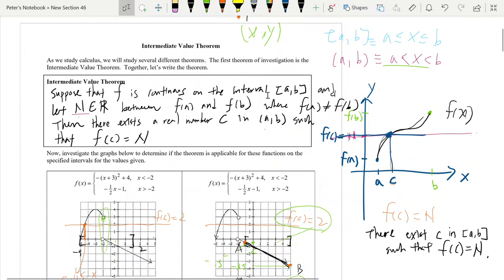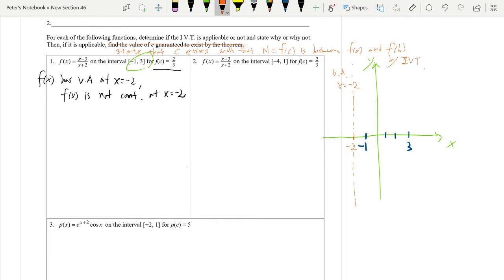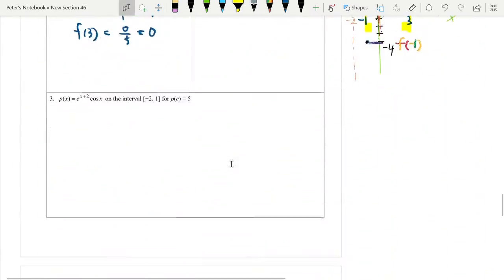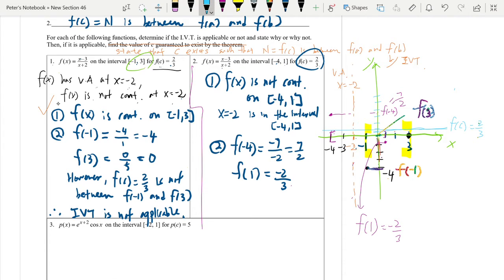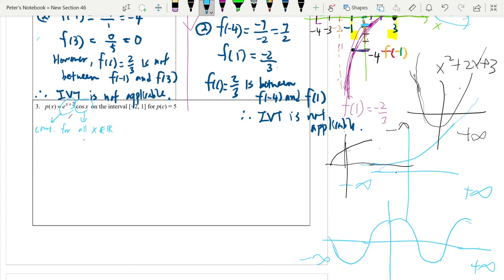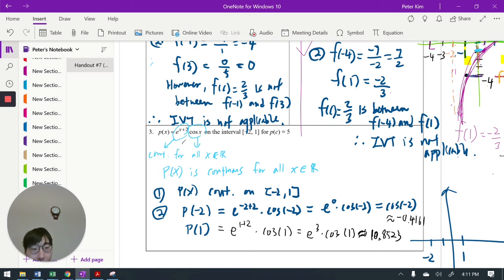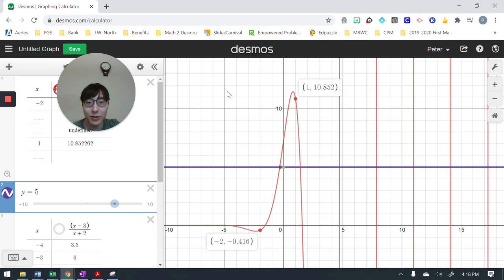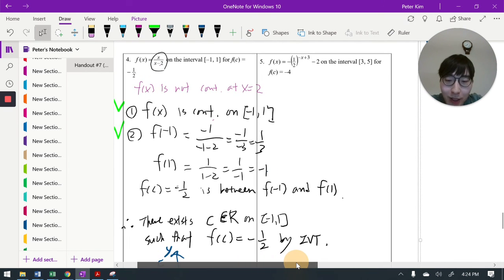11 September, 2020 Rest of Handout #7 Intermediate Value Theorem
RVS AP Calculus AB Lecture video on rest of Handout #7 Intermediate Value Theorem